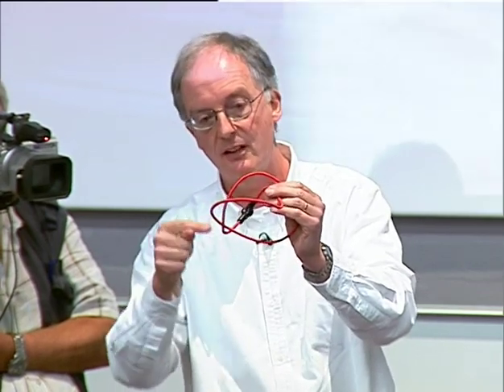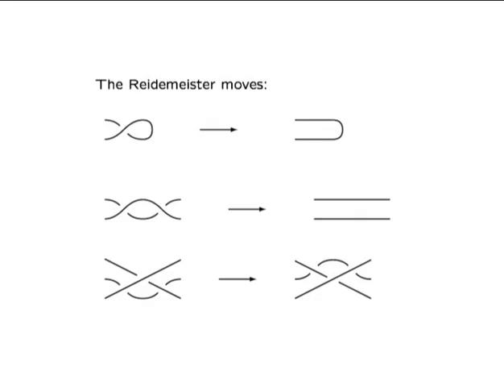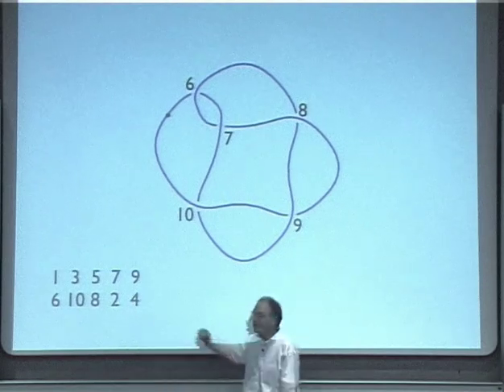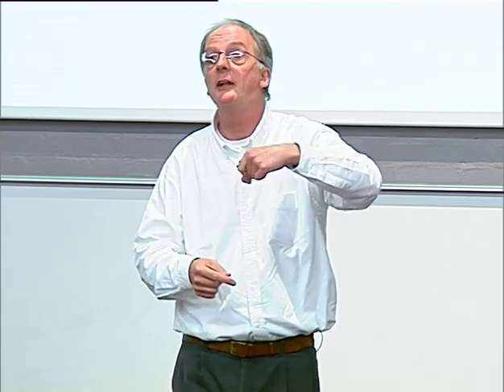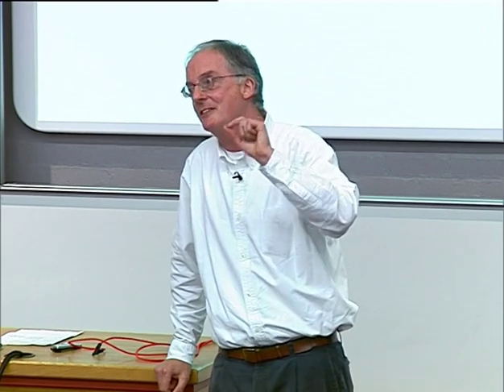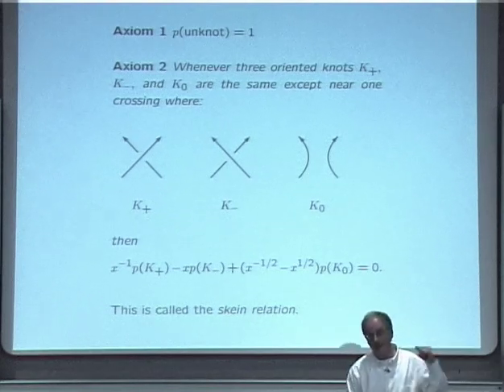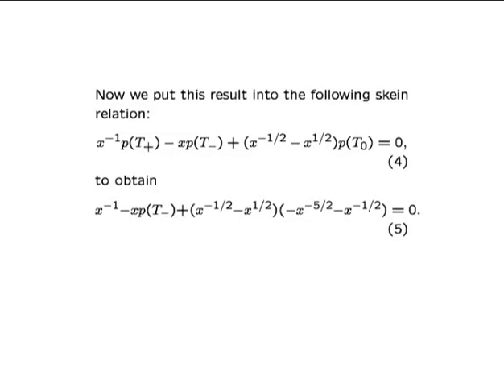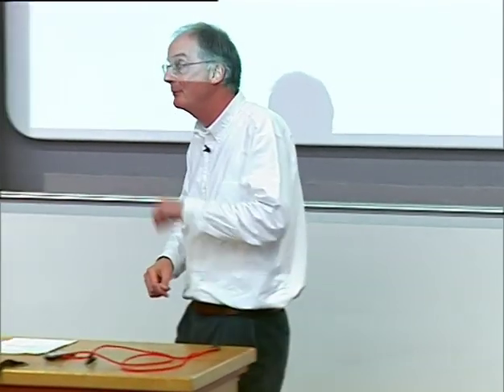Knots, Stephen Huggett | LMS Popular Lectures 2007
The mathematical theory of knots is a weird and wonderful world. It is easy to enter, but surprisingly difficult to answer some of its most obvious questions!